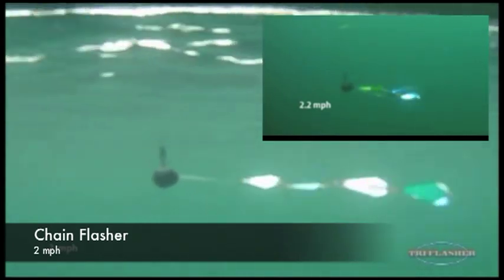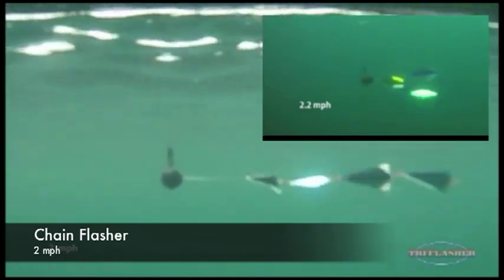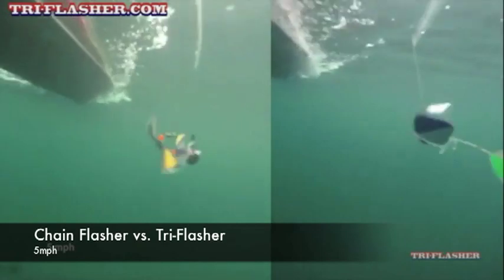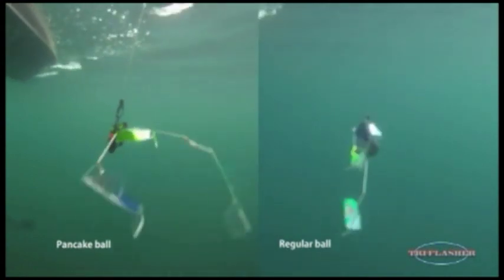salmon/trout/halibut/char flasher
The ultimate fishing flasher. Will not change speed when boat speeds up, Can be fished between 1 to 5 mph. Flashes trailing fish.